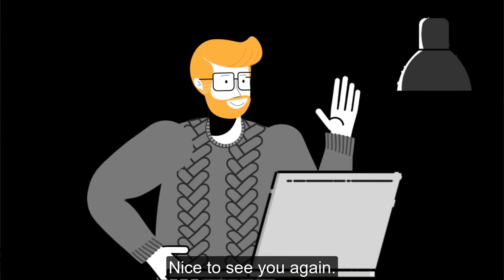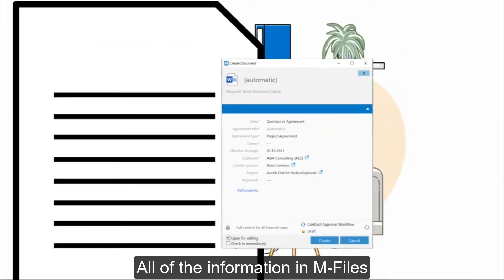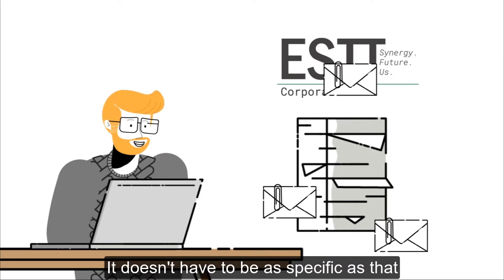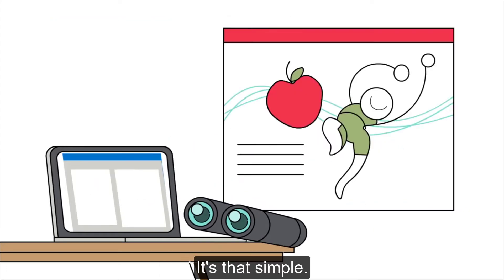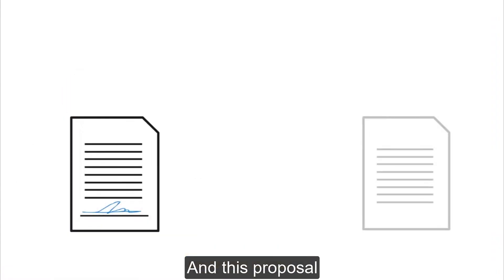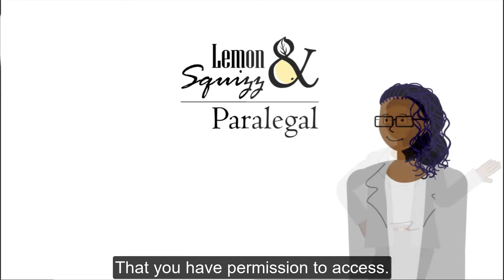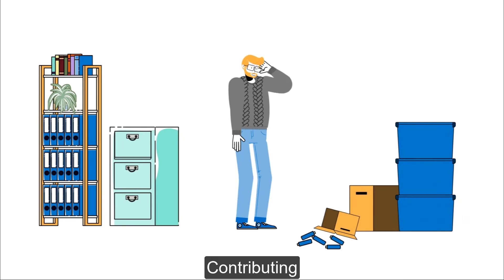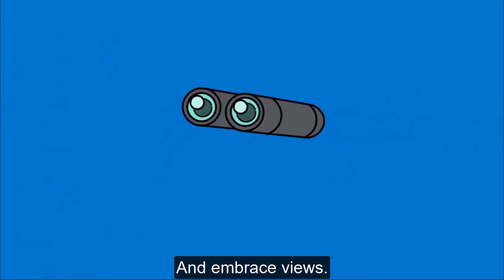M-Files Fundamentals: Finding information with metadata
This video is part of a series called M-Files Fundamentals, where you'll learn the basics of managing information with the M-Files folderless information management solution.

In this video, you'll learn how to use metadata to find information instantly and reliably. In M-Files it doesn't matter where your information is. What matters is what it is and what it's related to.

This video series has been provided by the M-Files Training unit.